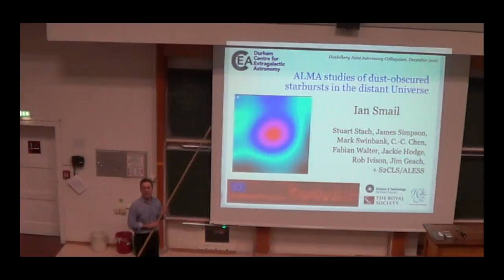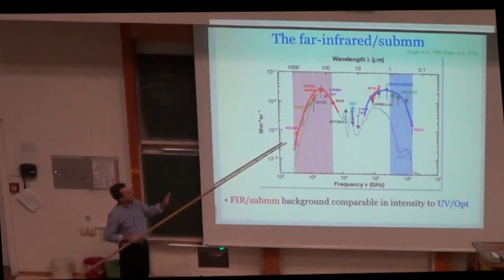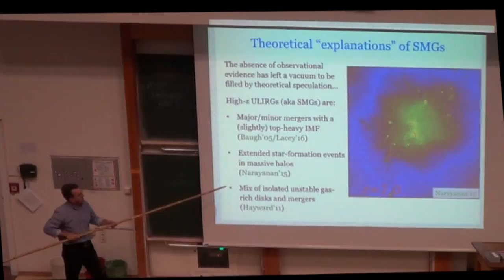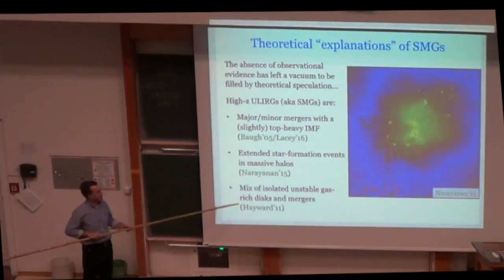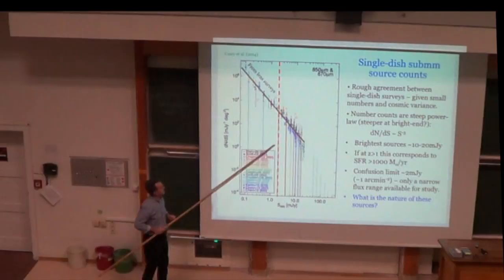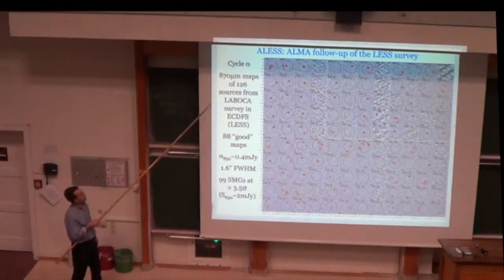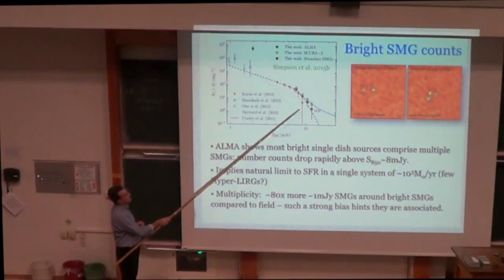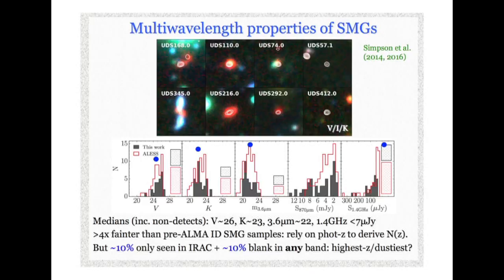Ian Smail - ALMA studies of dust-obscured starbursts in the distant Universe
Heidelberg Joint Astronomical Colloquium. 6 December 2016. Ian Smail (Durham University) "ALMA studies of dust-obscured starbursts in the distant Universe"